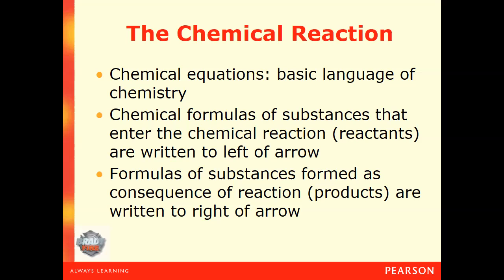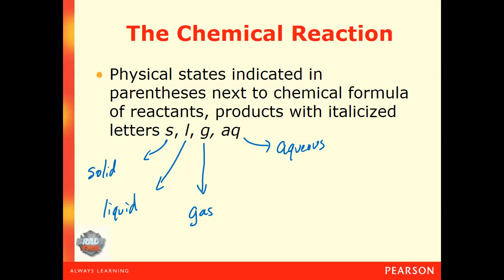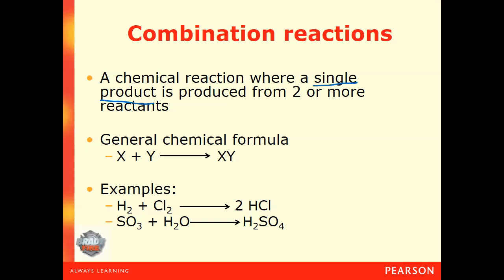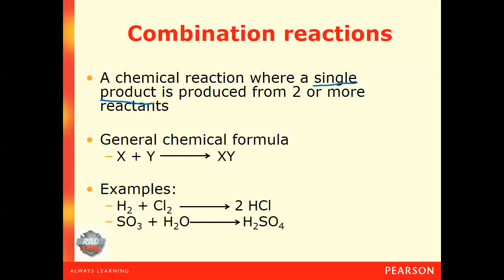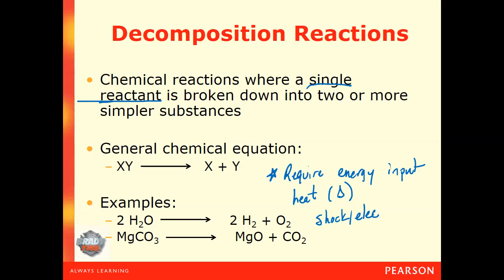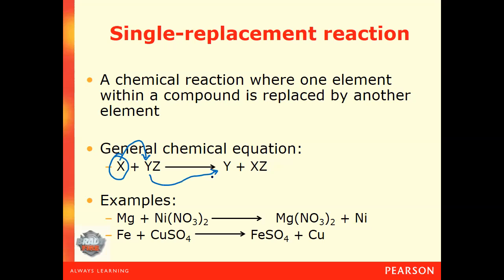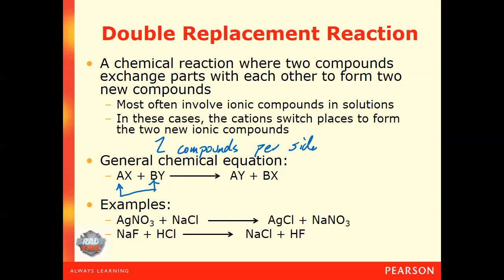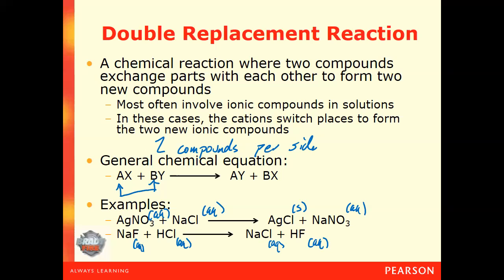Lecture 2-18-22: Chapter 5 Introduction - Types of Chemical Reactions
In this video, we explore the five primary types of chemical reactions (synthesis/combination, decomposition, single replacement, and double replacement).  We look into how to recognize them and what kinds of products they create.